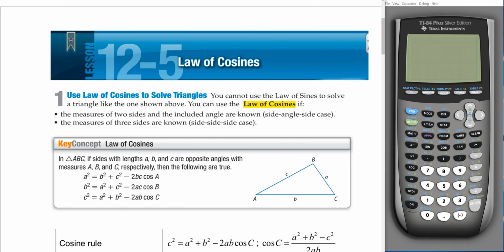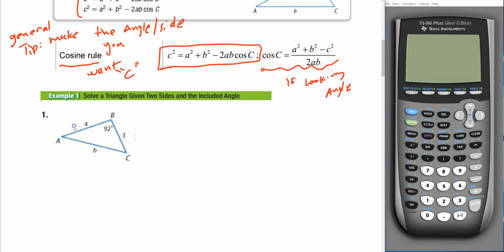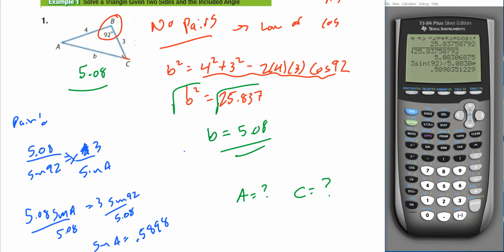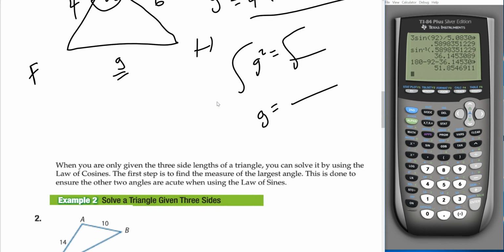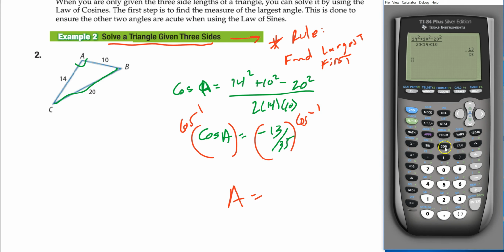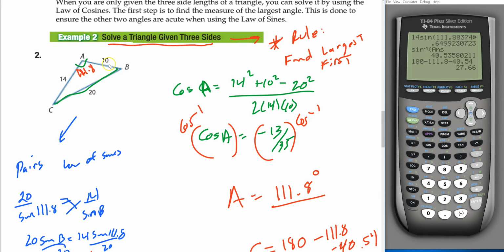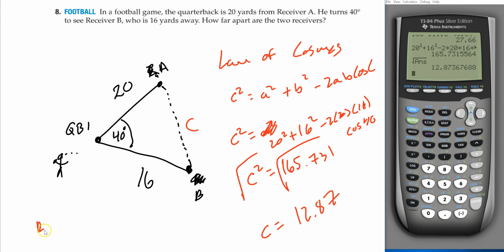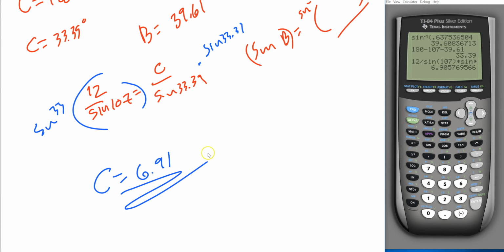12.5 Law of cosines